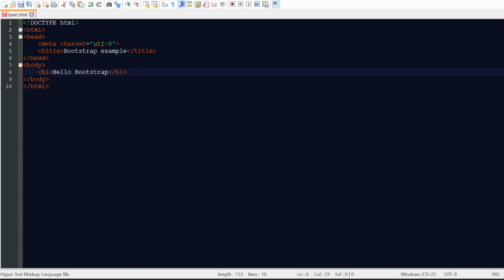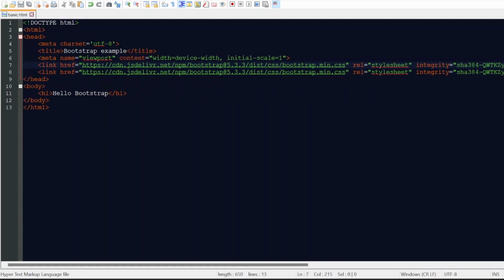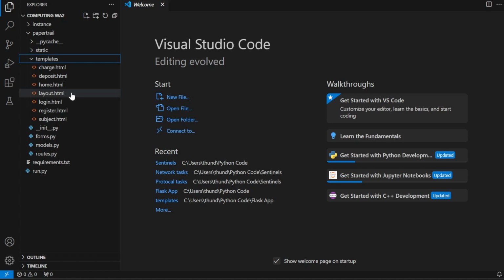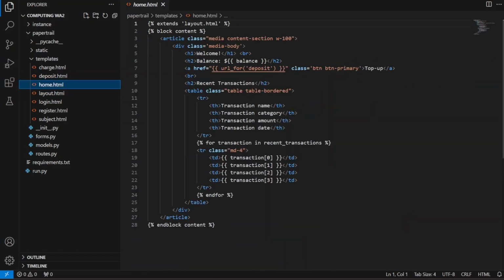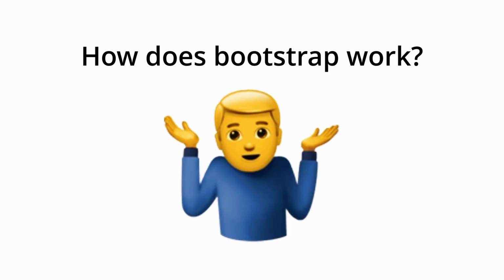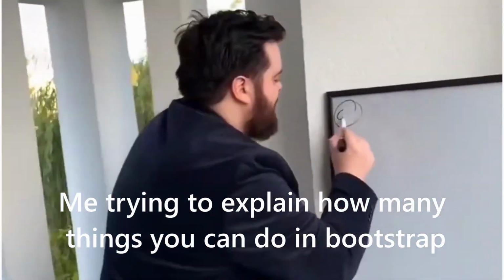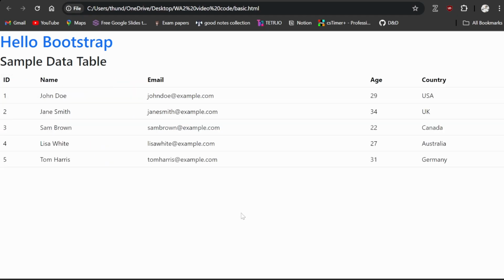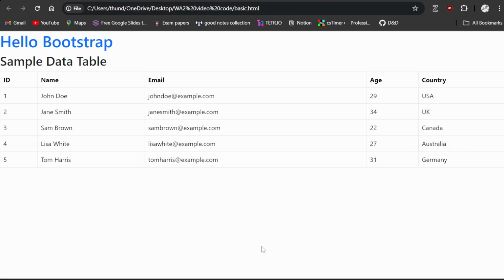Bootstrap tutorial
For the Computing WA2